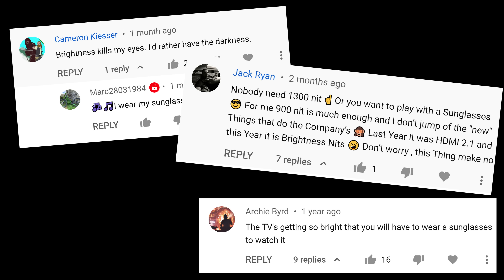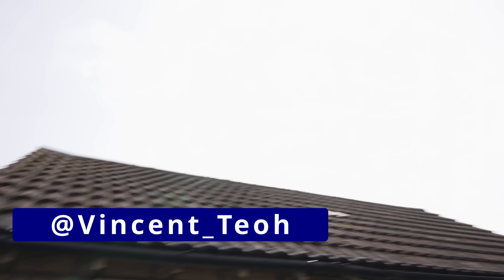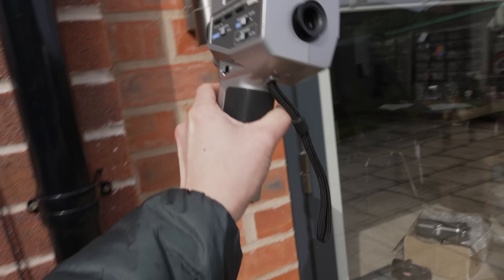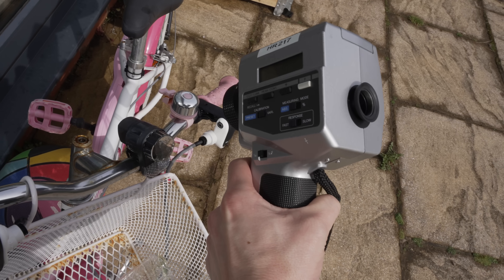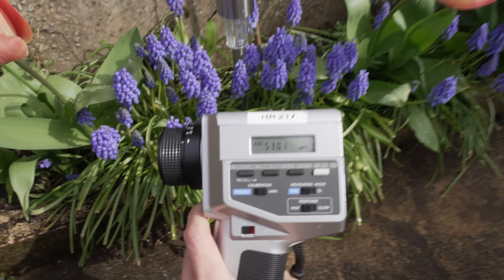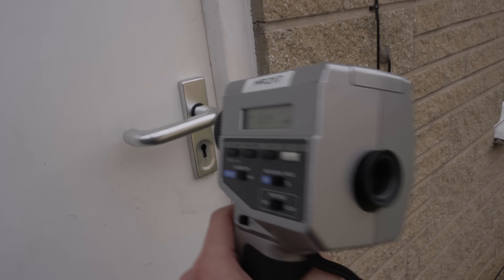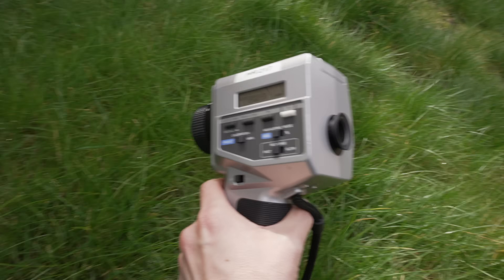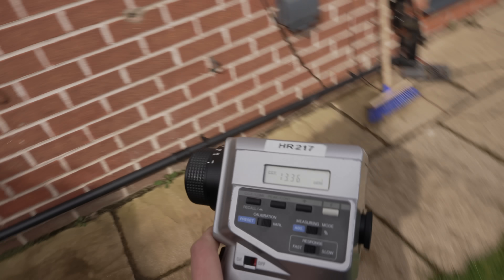Think Your OLED/ QLED TV is Too Bright? Here's Some Measured Brightness of Real-Life Objects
We keep hearing people claiming that their OLED or QLED TV is already too bright, and that they'll need to wear sunglasses to watch HDR content. So we took some brightness measurements of random objects in real life, on a semi-sunny day in Manchester where it's not so bright that we felt compelled to wear sunglasses.